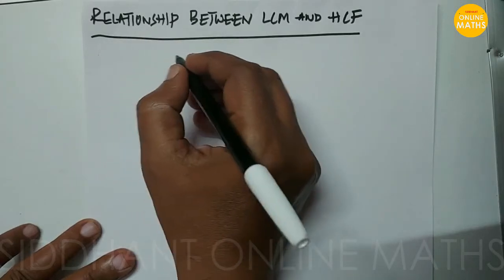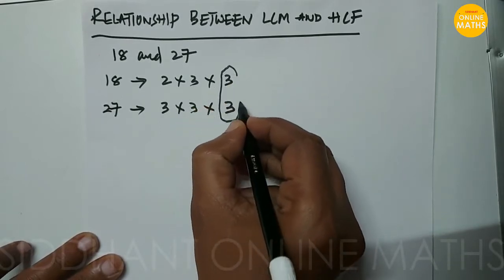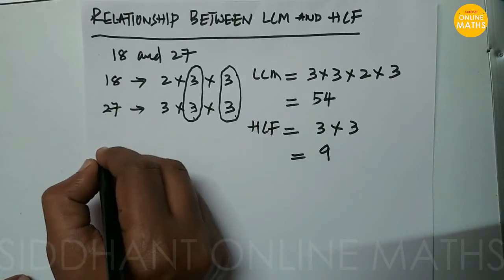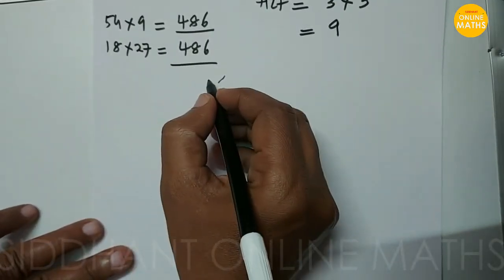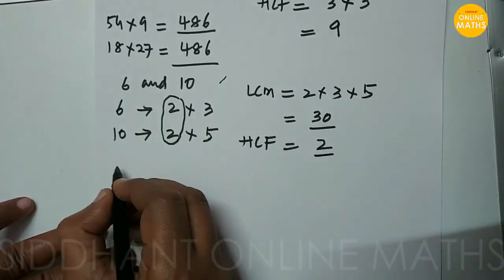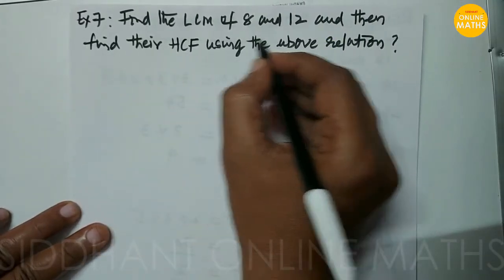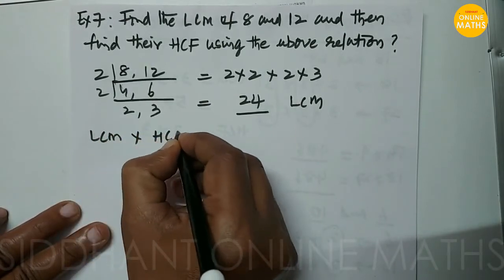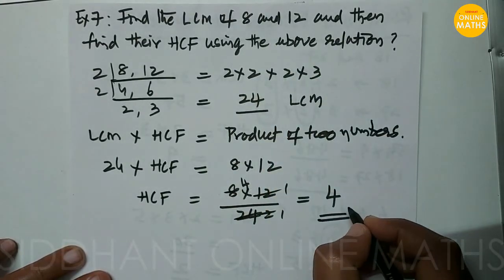INTRODUCTION OF RELATIONSHIP BETWEEN LCM AND HCF|TS-CLASS 6TH-MATHS-CHAPTER 3-PLAYING WITH NUMBERS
It explains briefly about ‘Relationship between LCM and HCF’. The product of LCM and HCF of the two numbers is equal to the product of the two numbers. This relationship is explained with few examples. Thank you...